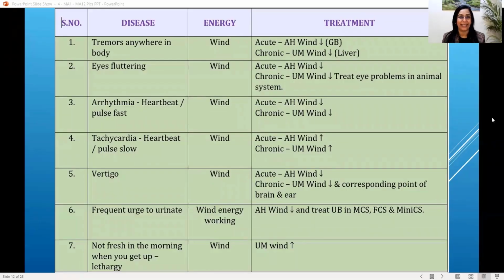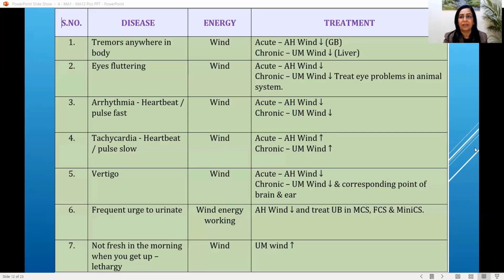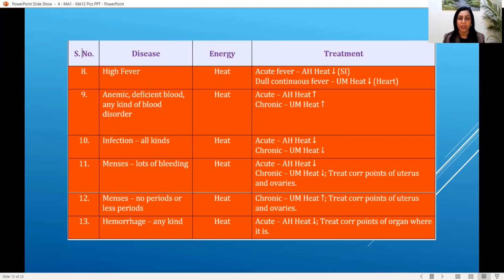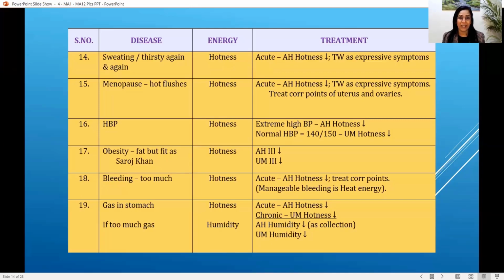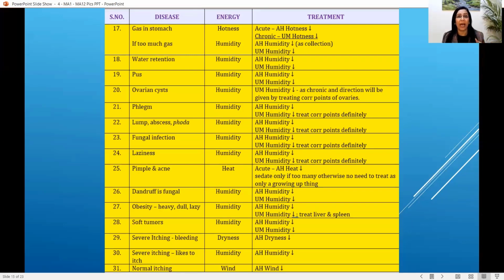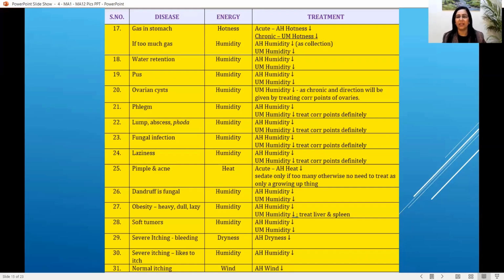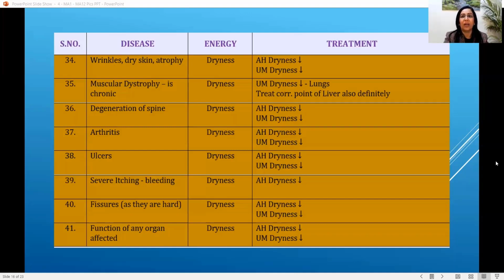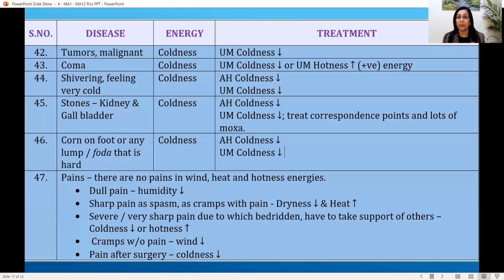Sujok - 44 - Energy World - Treatment on the Basis of Energies